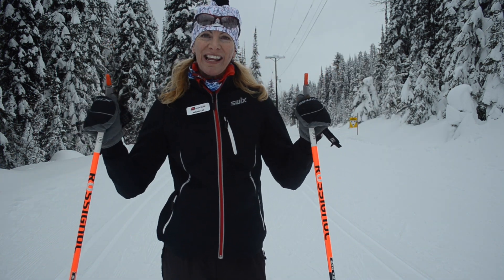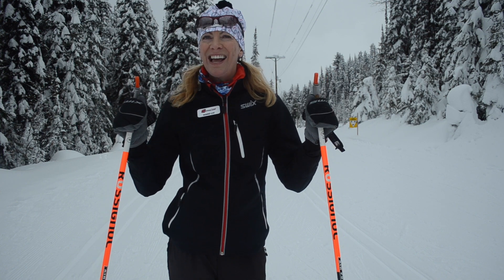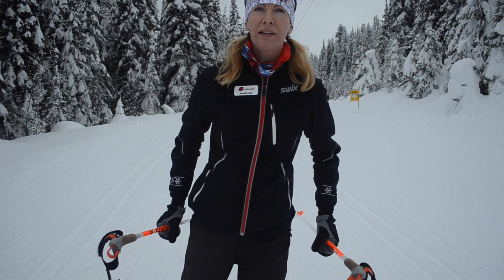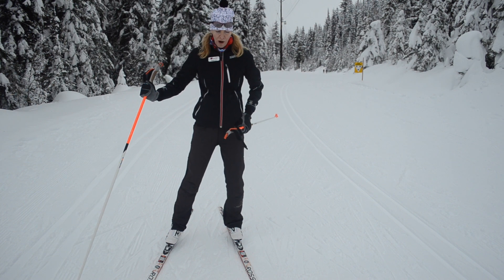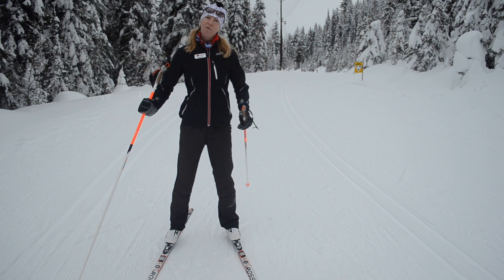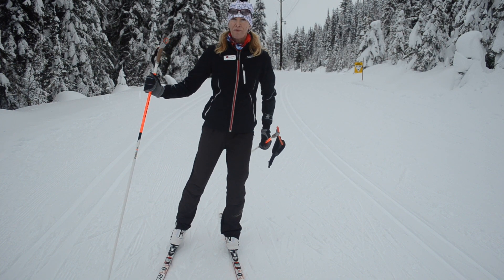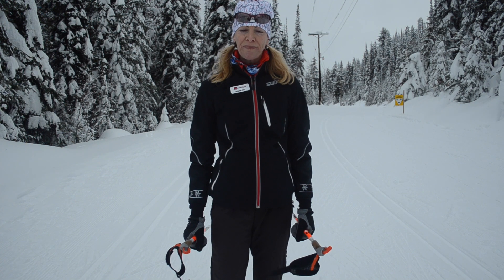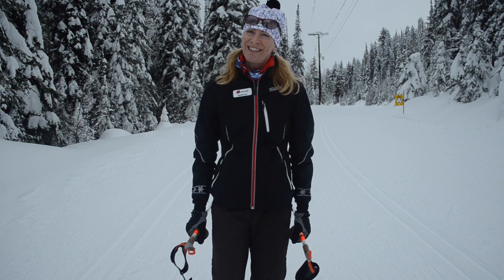Flat Ski Skate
Go further, go faster, and enjoy the glide. In this week's XC Ski Tip, coach Marie-Cat shares some fundamental advise on how to balance on your ski and extend your glide.